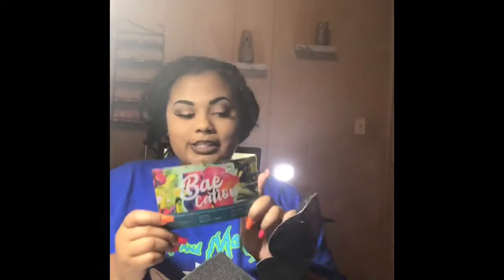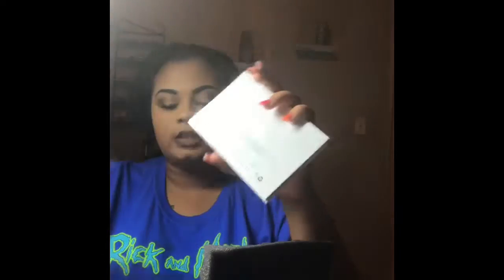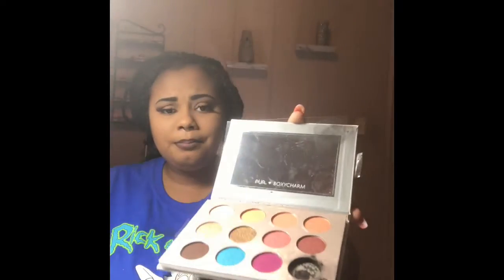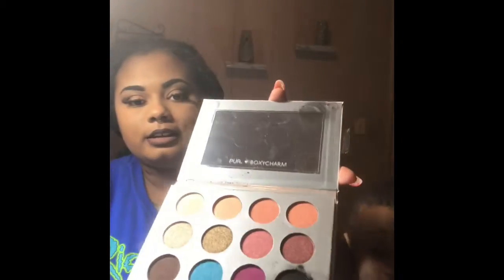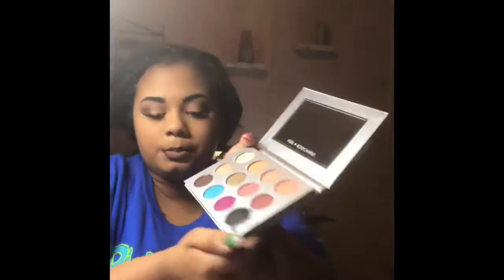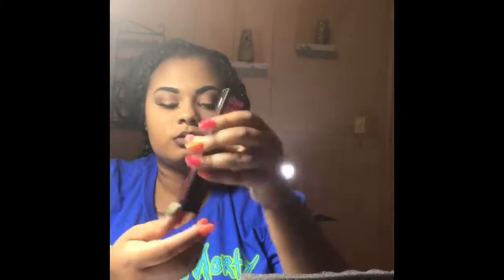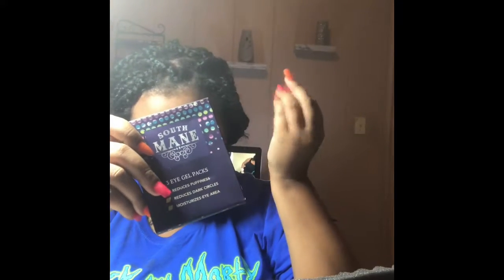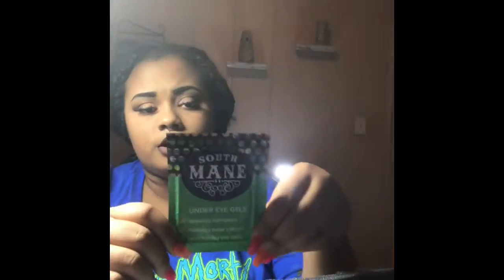Boxycharm march 2018 unboxing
Im do excited to get this box, do you plan on getting it ? I post at least twice a week.